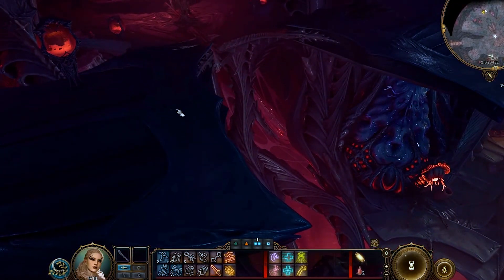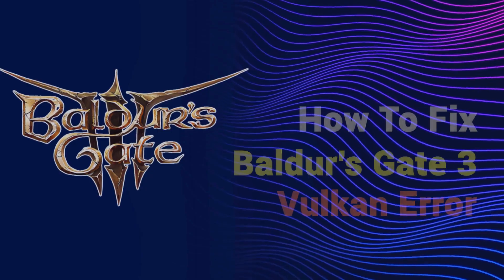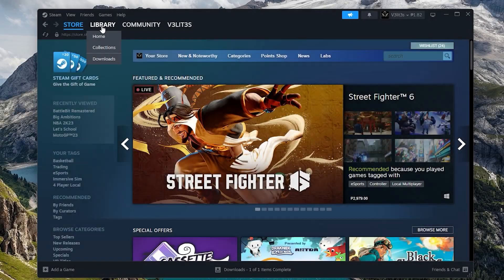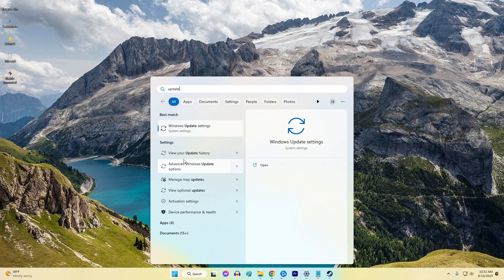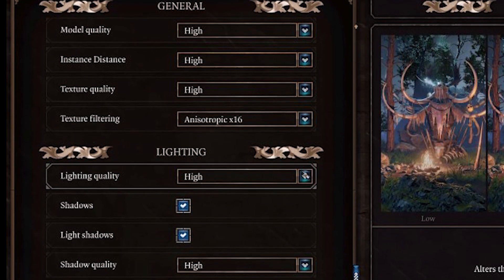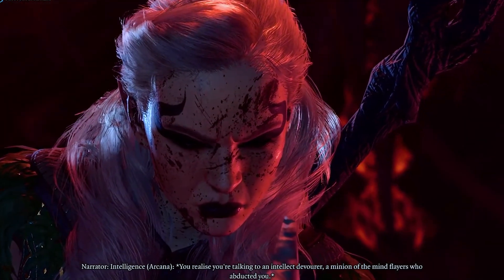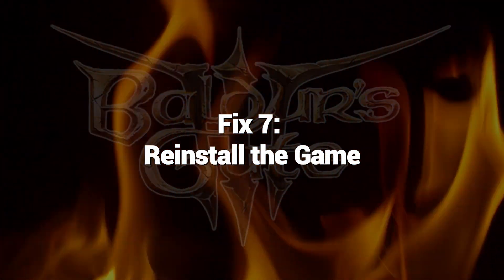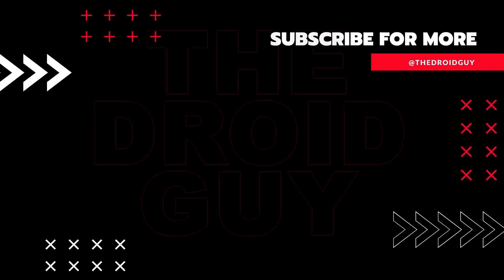How To Fix Baldur's Gate 3 Vulkan Error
Baldur's Gate 3 stands as an eagerly awaited masterpiece in the realm of role-playing games, capturing the essence of anticipation in recent memory. However, some players have encountered the frustrating "Vulkan Error" when trying to launch the game. This error prevents the game from opening properly, often causing it to crash or fail to load.
In this video, we'll show you the top causes of Baldur's Gate 3 Vulkan error and provide tested solutions to get you playing this epic game as intended.